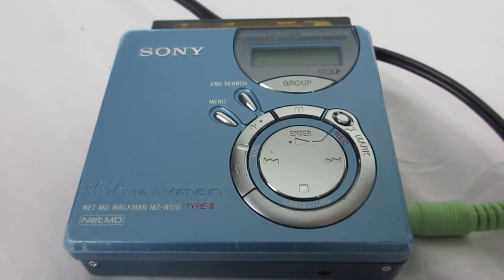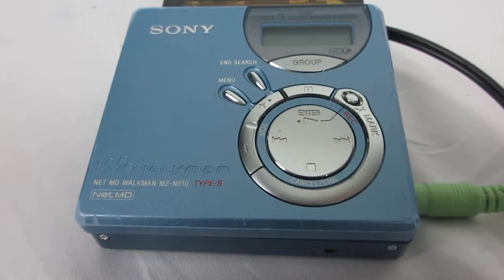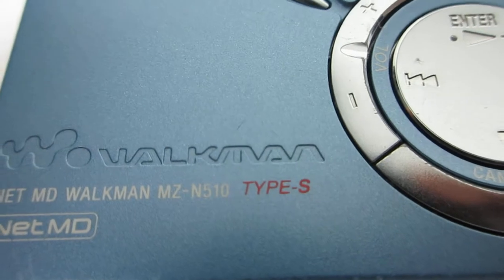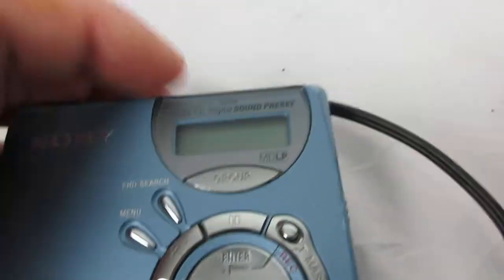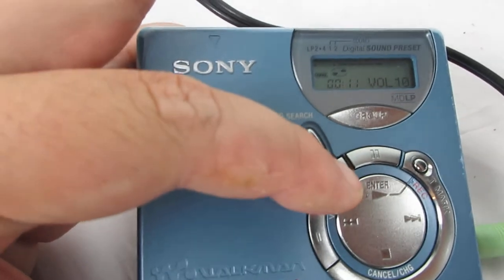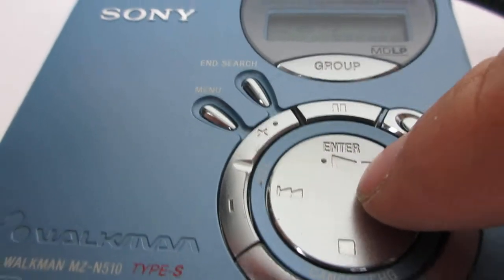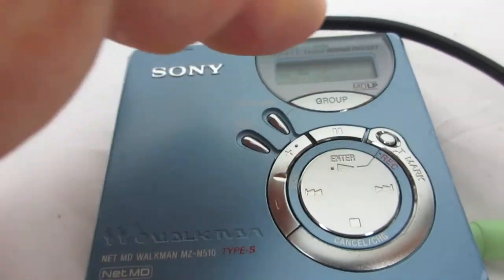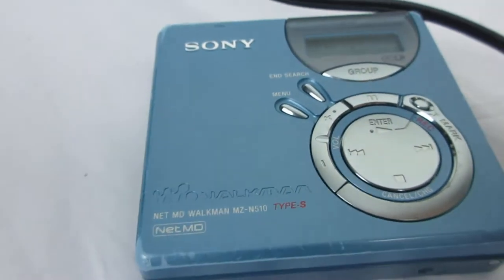Sony mini disk player / recorder model MZ-N510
Sony mini disk player / recorder model MZ-N510  for eBay list